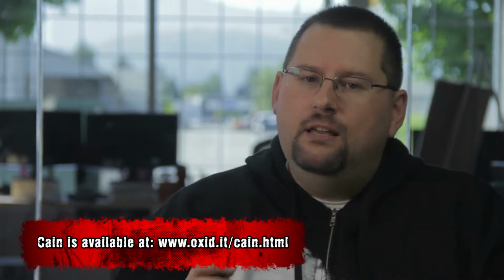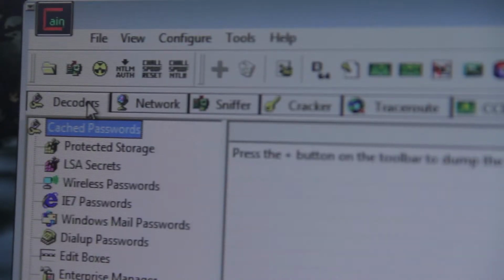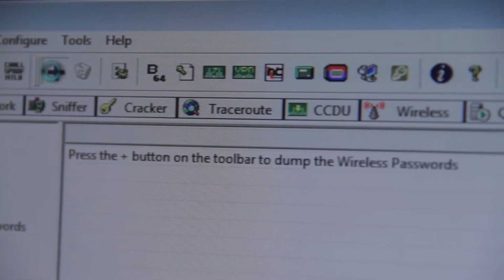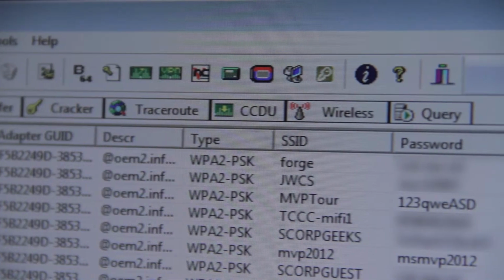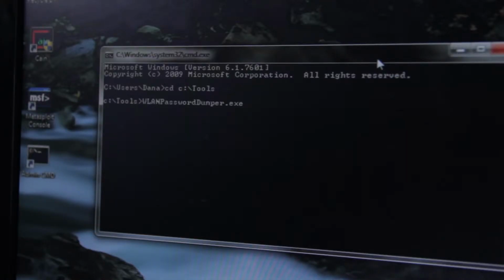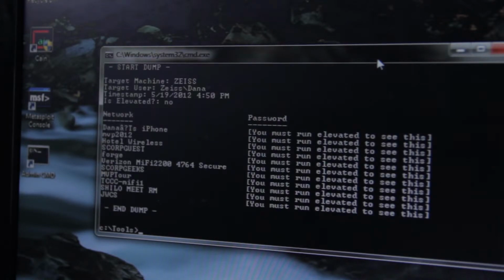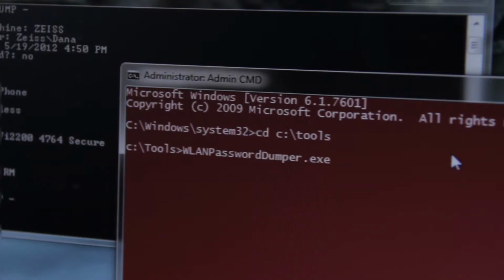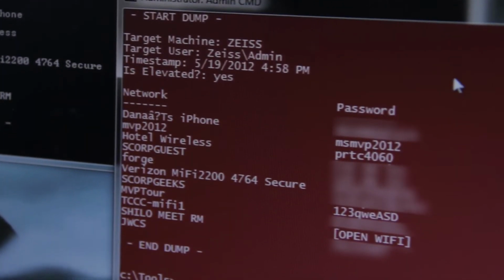Wireless Passwords - Crack The Cred - 106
Today we cover a handy little way to get around wireless security.